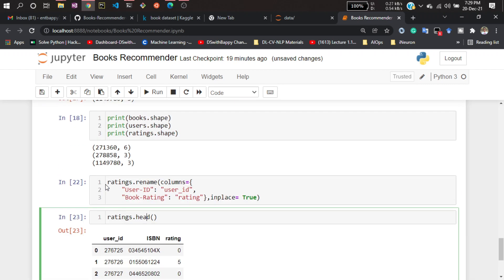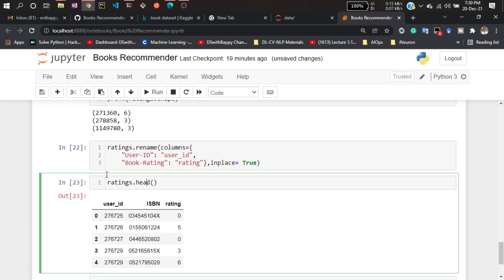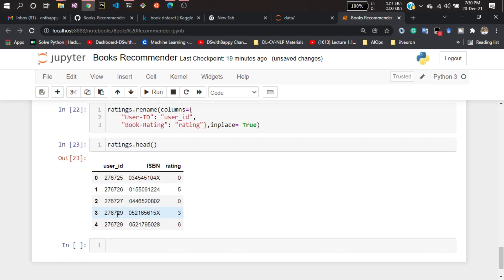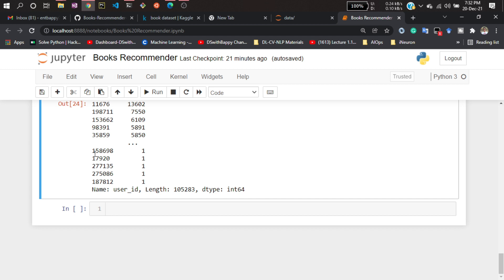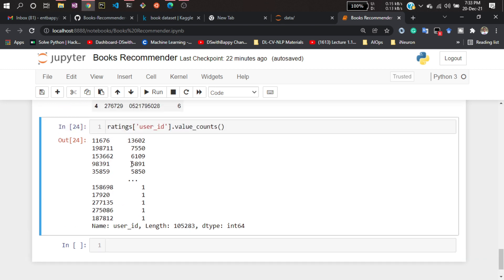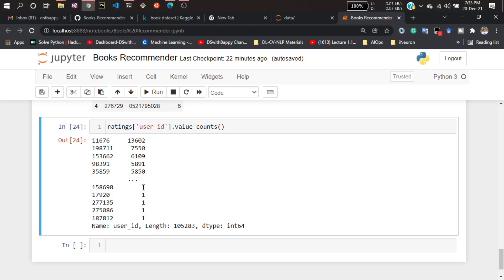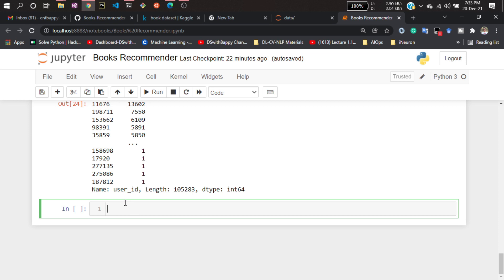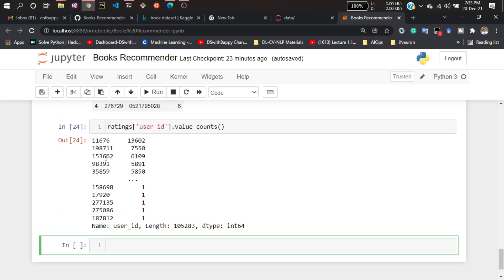06. Analyzing Data Part-2 | Book Recommender System | Machine Learning